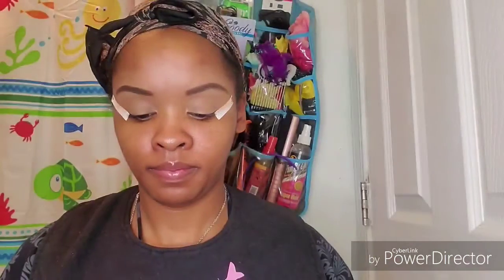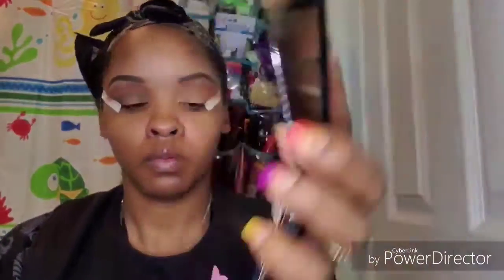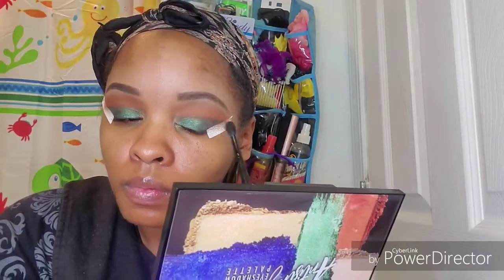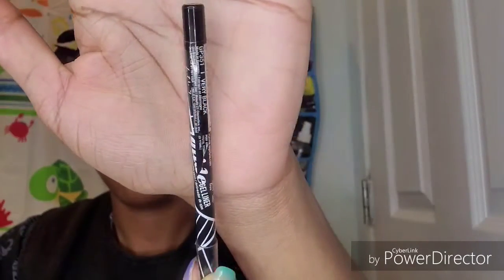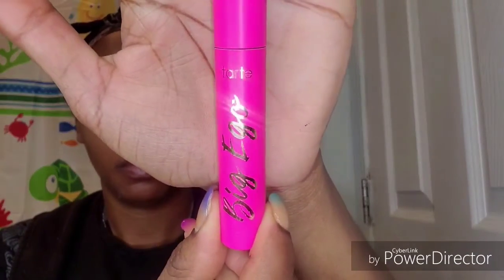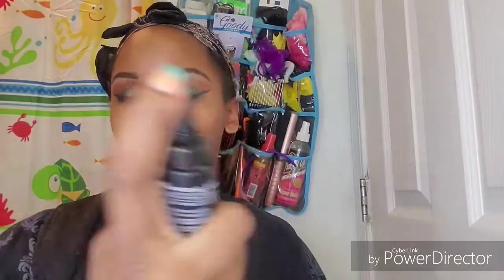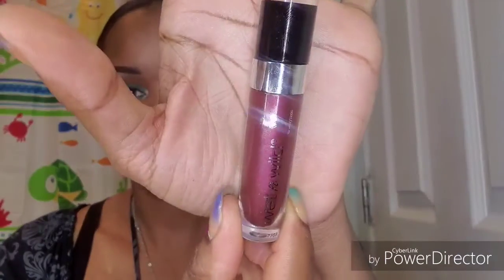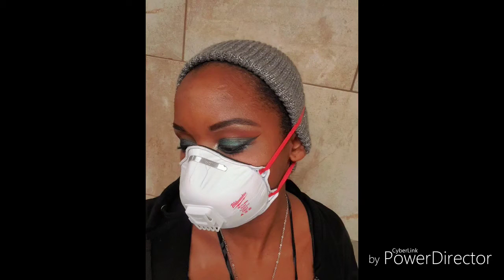Green smoky eye |beginner Friendly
Ty so much for watching
Look number 2 using my new lagirlcosmetics smokyeye artistry pallet I love the colors and they blend well a d very pigmited newpalette glitter ✨Eyes✨
@lagirlcosmetics (pro concealer toffee as base) @sachacosmeticsofficial (buttercup setting powder to set concealer)
@lagirlcosmetics (artistry pallete(@starlitstudiobeauty (stars align liquid liner)@lagirlcosmetics (neon liner)
@tarte( big ego mascara) ✨ Face ✨
@elfcosmetics (poreless putty primer) @miliani (2+1 foundation15 toffee
@lagirlcosmetics (pro concealer warm honey) @sachacosmeticsofficial (buttercup setting powder to set concealer)@maybelline (master fix setting spray) @miliani (make it last setting spray)
Lips
@wetandwilbbeauty (liquid catsuit)